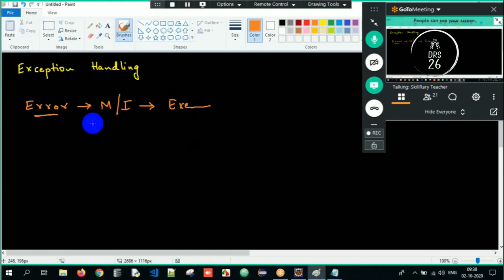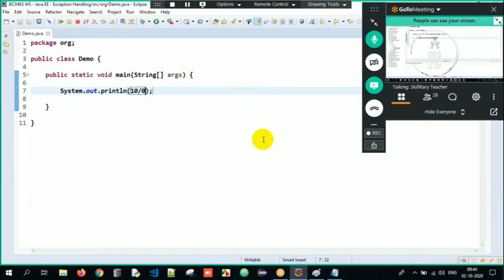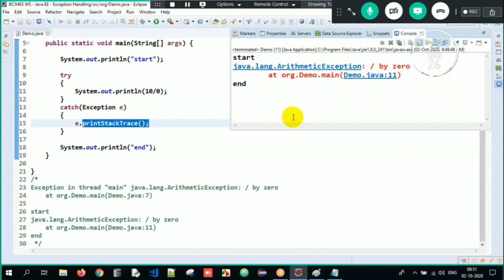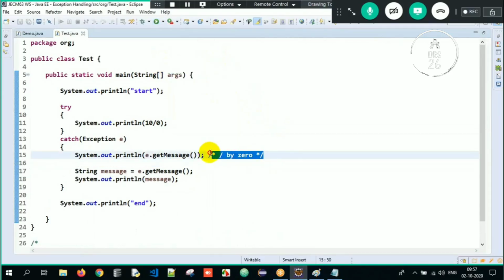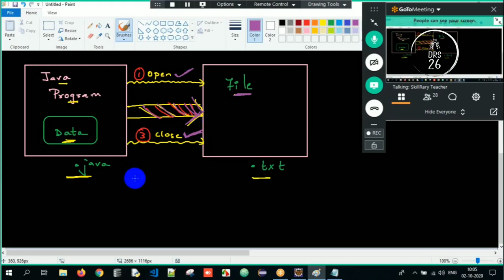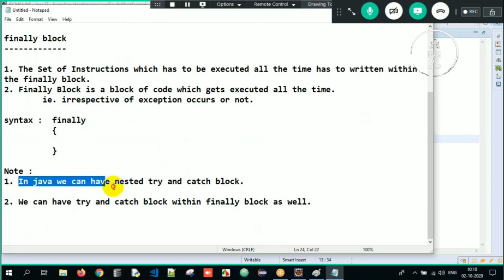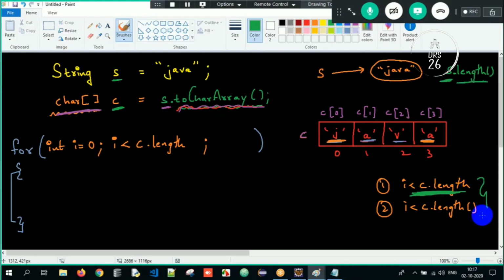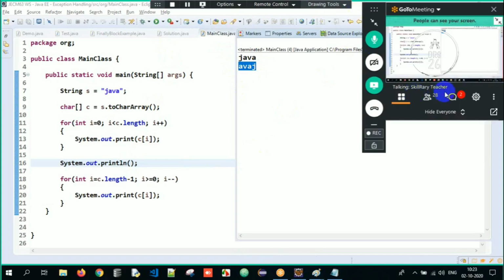Java Full Stack Developer Course for Beginners | Exception Handling_2 | Basic to Advance| DRS-26 #36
Java full-stack developer course for beginners | Exception Handling_2 | #36